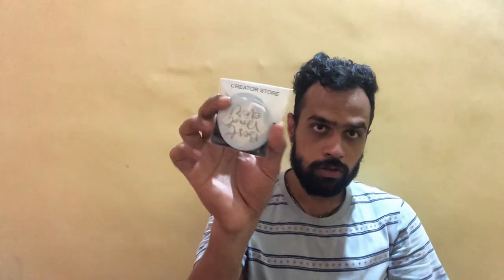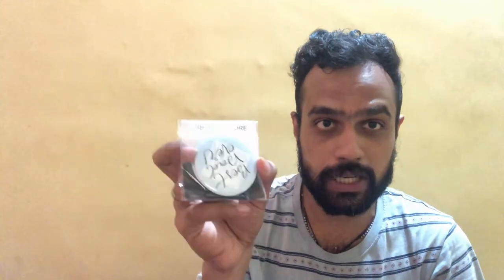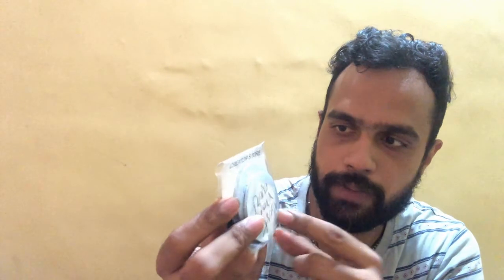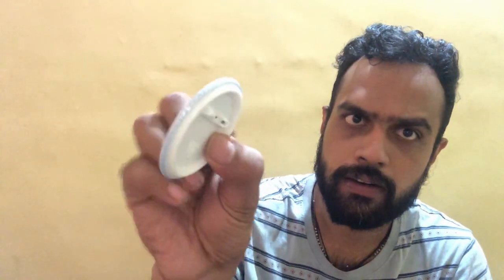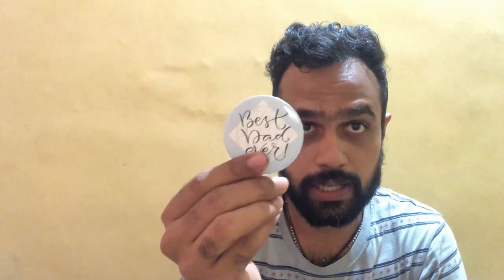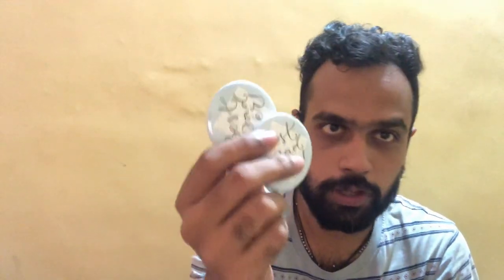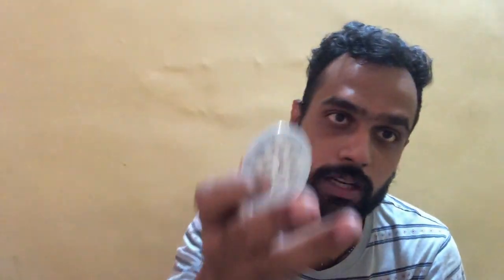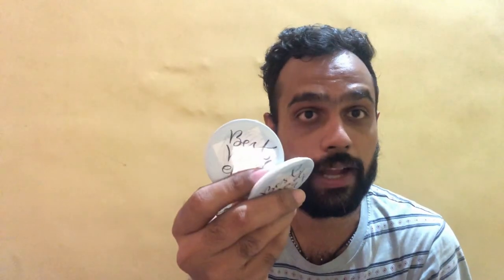Best quotes for dad from daughter and son - Happy fathers day dad love quotes funniest way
Best quotes for dad from daughter and son - Happy fathers day dad love quotes funniest way - Happy father days 2021

Inspirational quotes about fathers Badge

Best dad Quotes Inspirational Button Badge

Fathers day t shirts - Best t shirt for daddy with worlds best dad t shirt - Happy father days 2021

Price: ₹ 149.00

Pin Back easy to use
Glossy design
Customised/Personalised Badges

Product description
Button badges are an excellent low-cost promotional item. Badges are popular to wear and collect. They can be printed with a brand logo or a phrase in any design. They are simple to make and inexpensive, making them ideal as giveaways at events and conferences or as gifts.

quotes about dads and daughters
happy fathers day dad quotes
funniest father's day quotes
dads happy fathers day quotes
dad's girl quotes
dad son quotes
dad love quotes
best father quotes
best dad quotes
short dad quotes from daughter
short dad quotes
quotes for dad from daughter
new dad quotes
my hero my dad quotes
my dad quotes
mum and dad quotes
mom dad thoughts
mom dad status in hindi
mom dad status in english
mom dad status
mom dad quotes in english
mom and dad to be quotes
mom and dad status
mom and dad love quotes
mom & dad quotes
love quotes for dad from daughter
love my dad quotes
Keywords you provided
Keyword ideas
inspirational quotes about fathers
inspirational mom and dad quotes
heart touching mom and dad quotes
heart touching lines for father in punjabi
heart touching best dad quotes
happy fathers day to the best dad
happy fathers day to a single mom
great father quotes
great dad quotes
good fathers day quotes
good father quotes
good dad quotes
girl missing dad quotes
fathers day quotes for dad
fathers day best quotes
father day special quotes
father dad quotes
famous quotes about fathers
famous father daughter quotes
emotional quotes on father
daughter mom dad love quotes
dads little princess quotes
dads little girl quotes
dad's girl quotes
dad words
dad wording
dad thoughts
dad superhero quotes
dad son quotes
dad sayings
dad sad quotes
dad quotes in hindi
dad quotes in english
dad quotes
dad quotations
dad love quotes
dad lines
dad inspirational quotes
dad hero quotes
dad baby quotes
best lines for father's day
best lines for father
best lines for dad in hindi
best fathers day quotes
best fathers day message
best father quotes
best dad quotes
best dad in the world quotes